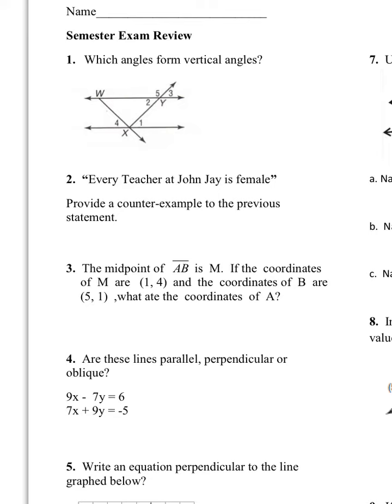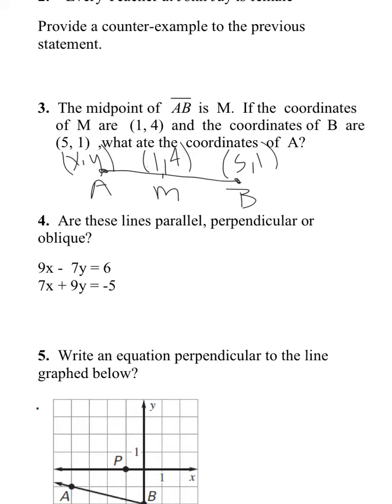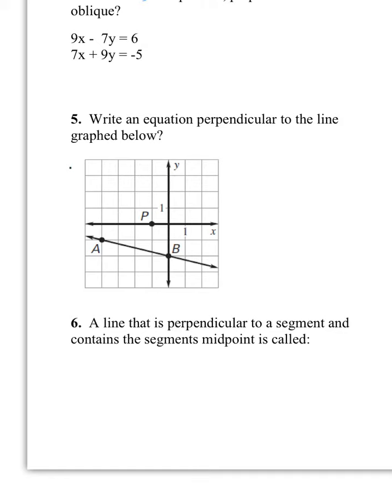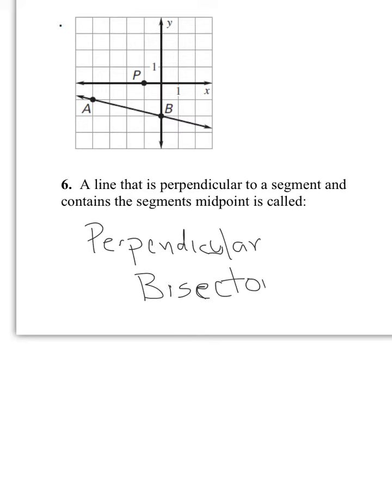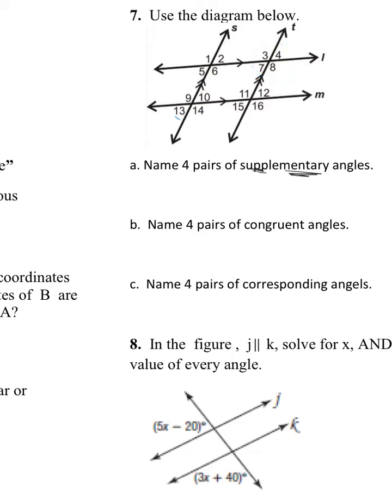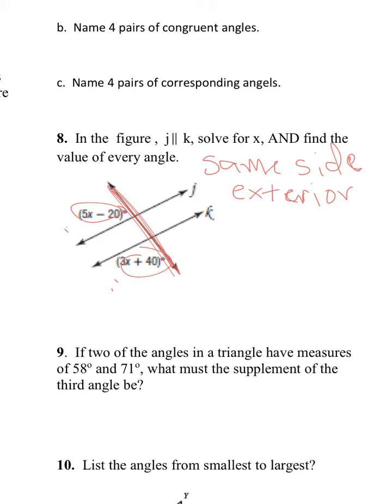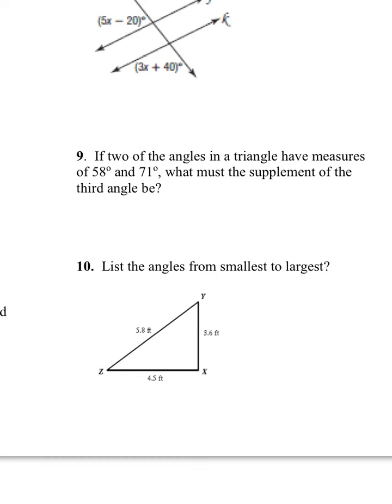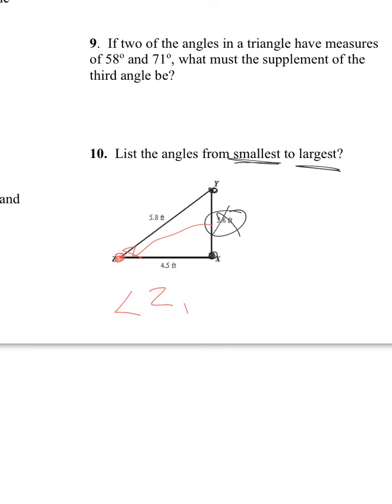Semester Review Pg1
Here is the first page of the semester Review.